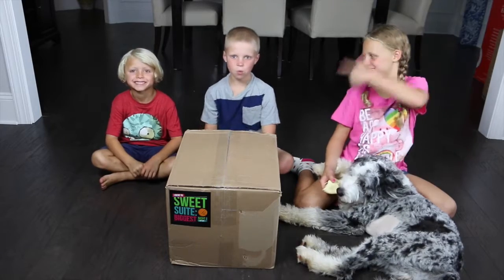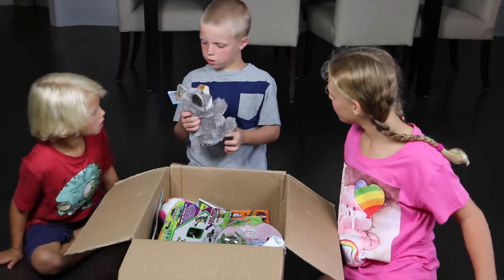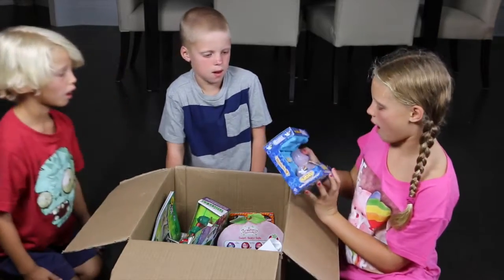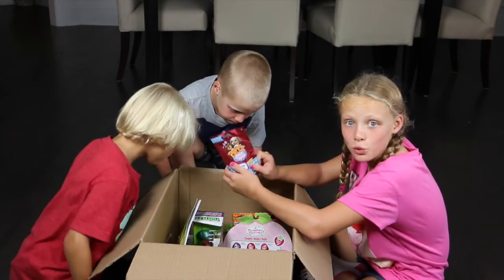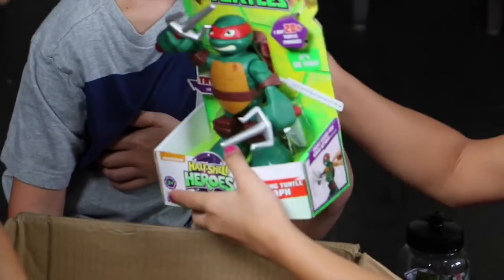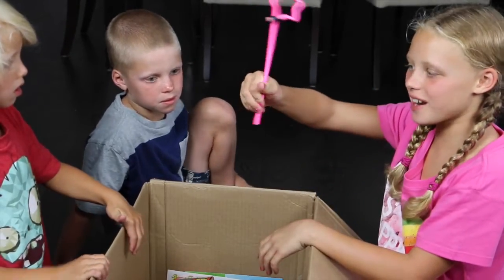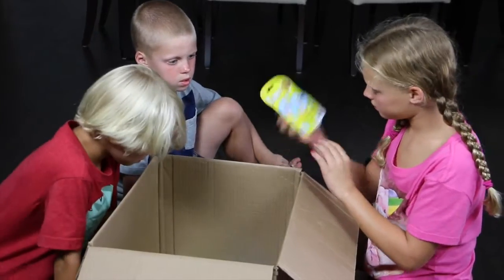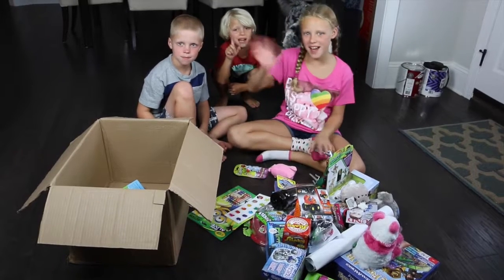What's in the Box - SURPRISE BIG BOX OF TOYS!!